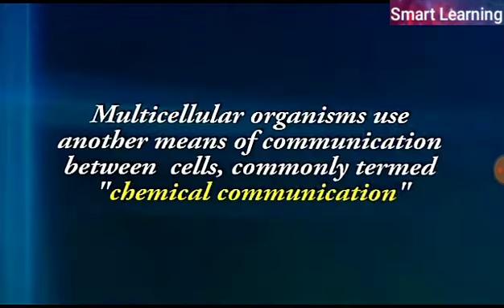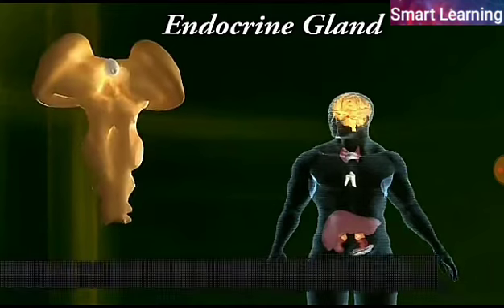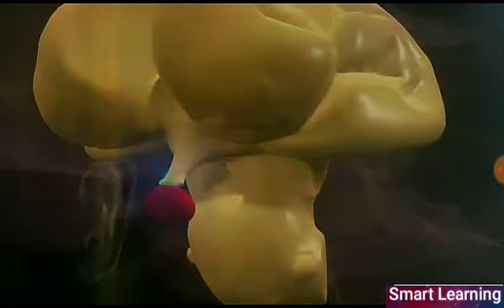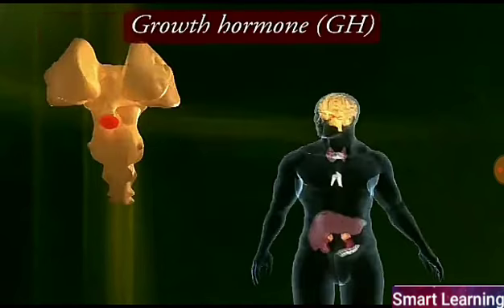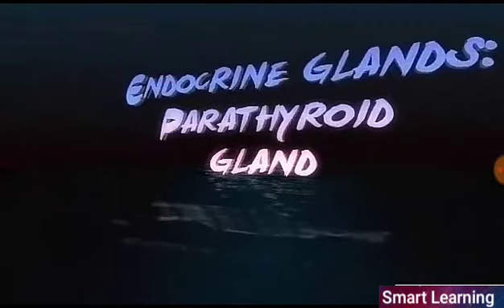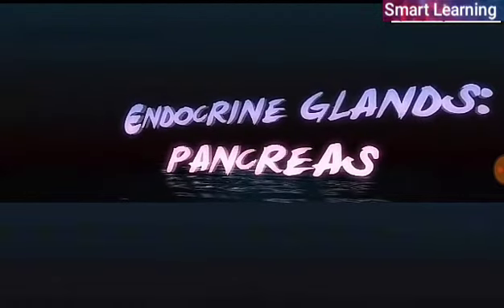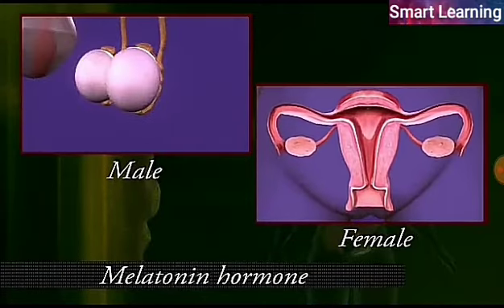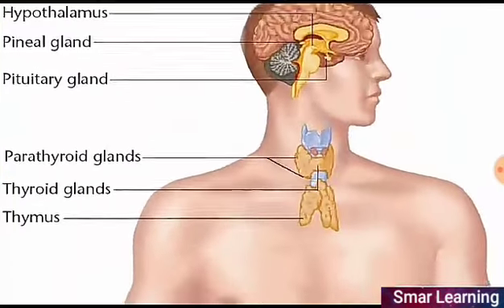Control and coordination part 2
Introduction
• System for control and coordination in animals
• Nervous System
→ Receptors
• Neuron
→ Functioning of Neuron
→ Parts of Neuron
→ Synapse
• Reflex Action
→ Types of Responses
→ Need for Reflex Action
• Human Nervous System
• Human Brain
→ forebrain
→ Mid-Brain
→ Hind-Brain
→ Protection of Brain and Spinal Cord
→ Coordination between Nervous and Muscular Tissue
→ Limitation of Electric communication/Nervous System
→ Chemical combination
• Coordination in Plants
→ Independent of growth
→ Dependent of growth
• Plant Hormones
• Hormones in Animals
→ Endocrine gland and their functions
• Importance of iodine
• Diabetes
→ Cause of Diabetes
→ Treatment of Diabetes
→ Feedback Mechanism